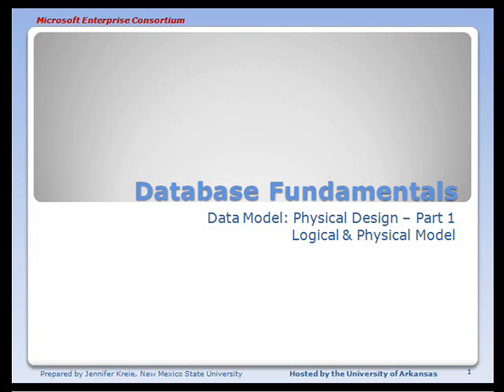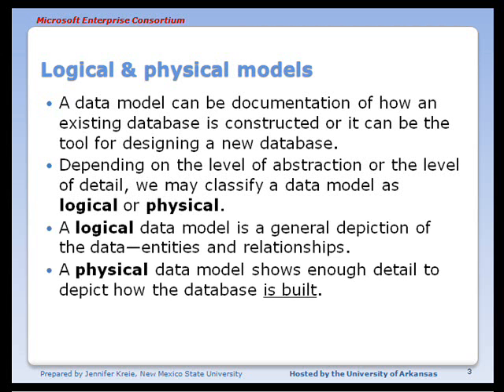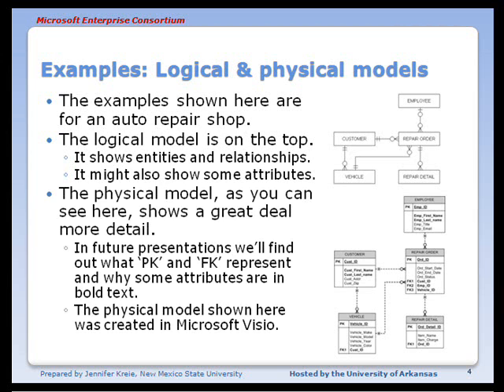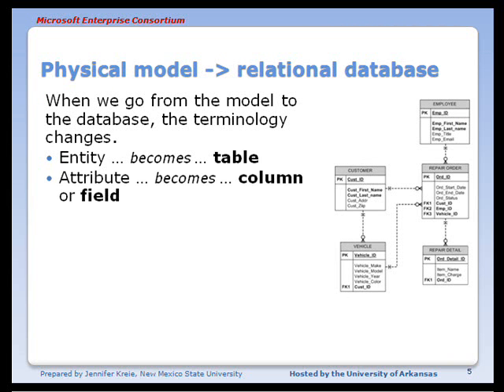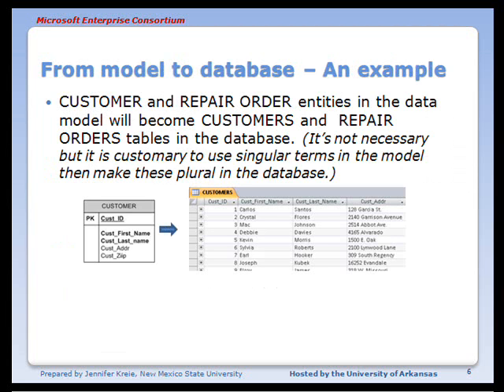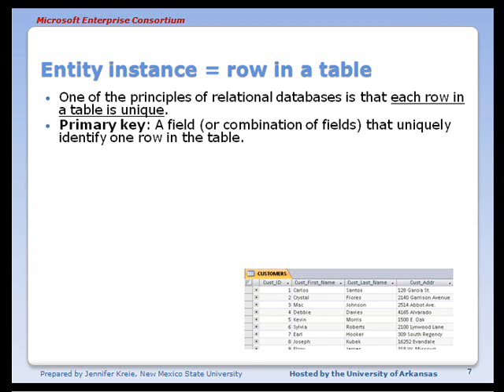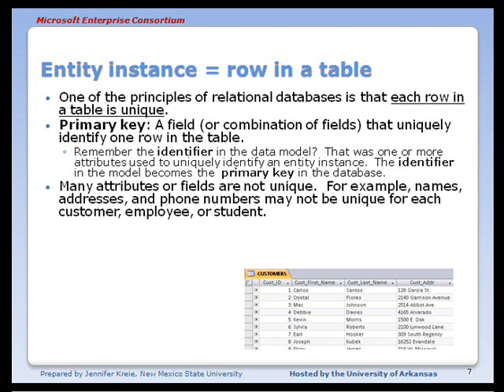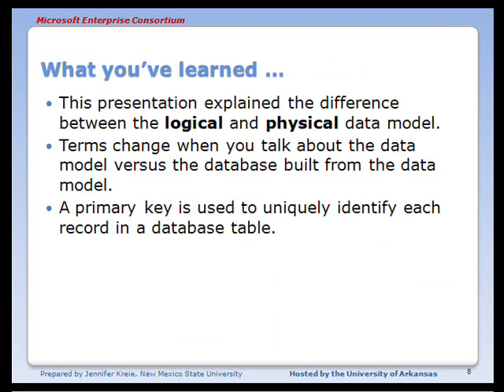MEC Database Fundamentals (05 of 10): Physical Design - Logical & physical data models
This database tutorial is an overview of the logical and physical data model for relational databases.  This is part of a series of videos about relational database concepts. Part 5 of 10.